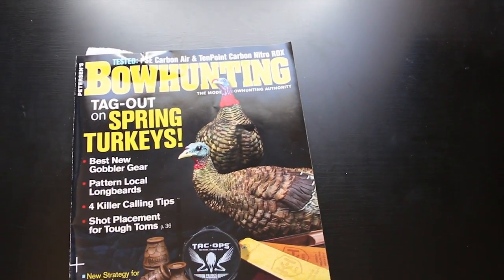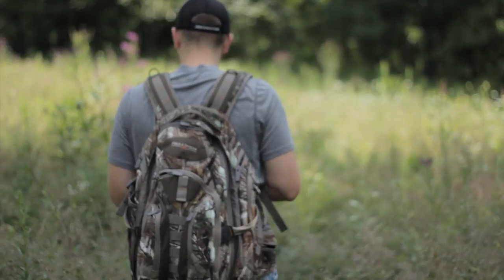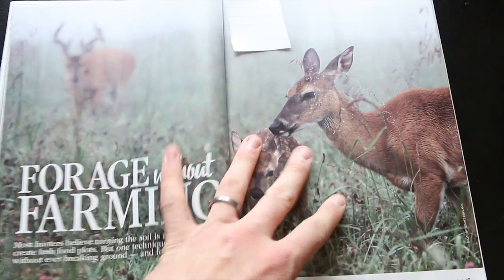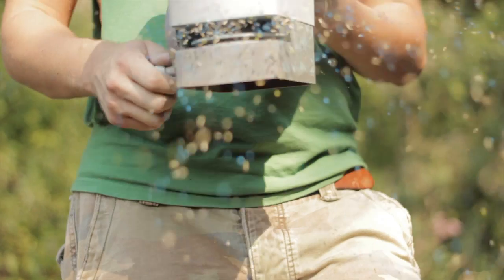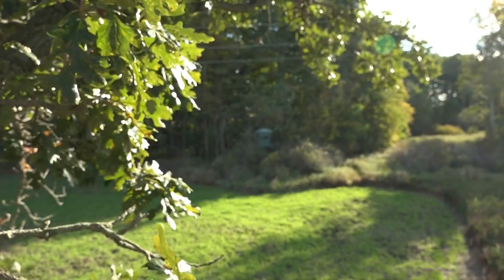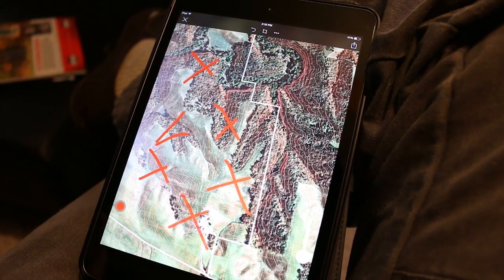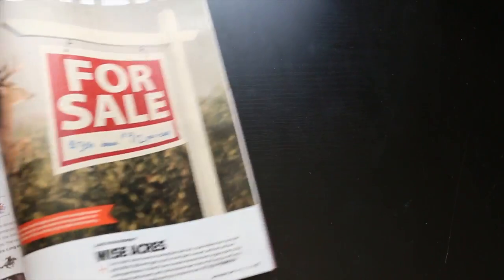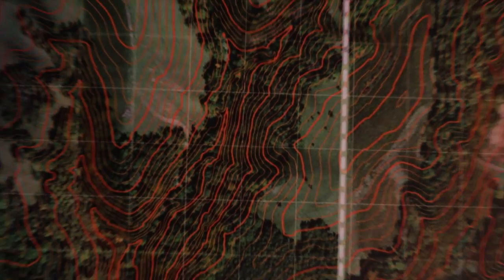Cliff Notes for Hunters - WiredToHuntWeekly 03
You don't have time to read all the hunting magazines published every month, right? I, on the other hand, do. That said, in this week's vlog I'm taking a look at four recently published hunting magazines and providing a cliff notes version of the best deer hunting article in each.

Want me to do more cliff notes in the future? Let me know if there's any other books, magazines, or anything else you'd like me to check out and give you the scoop on!